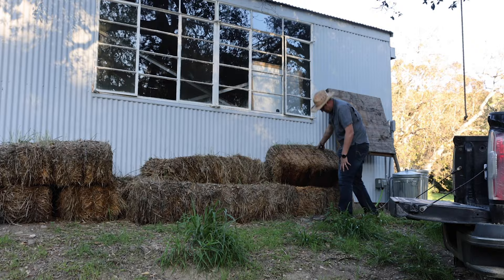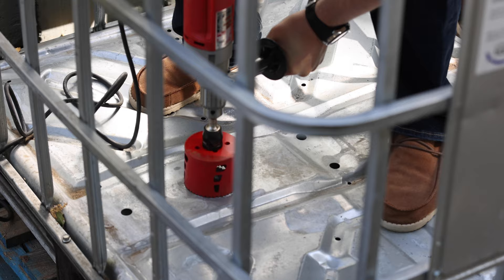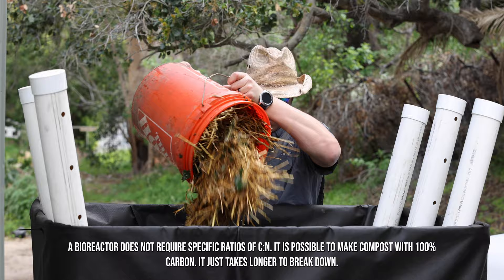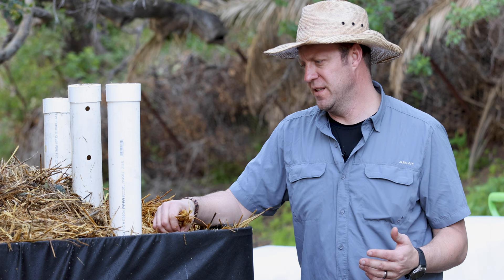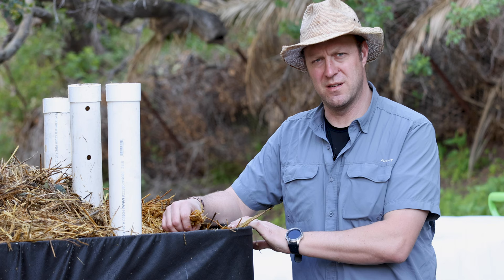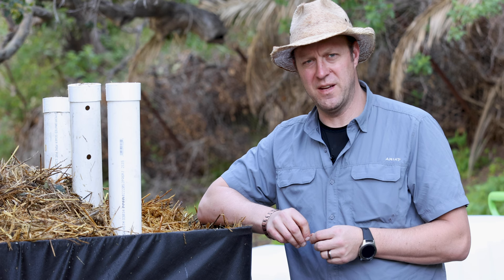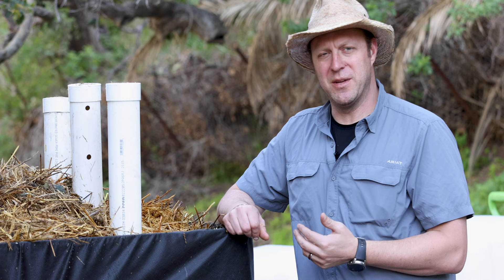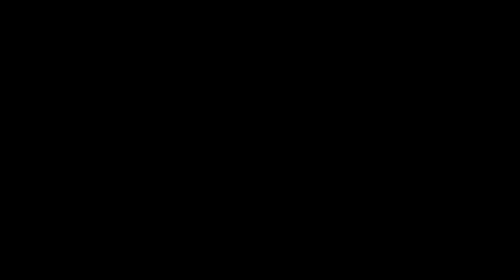How to make a Johnson Su Bioreactor out of a chemical tote with Cory Miller from Grass Valley Farm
Wow! When we made "How to compost on a large scale' we had no idea it would spread so far! It brings us so much joy to hear from you and know that our film is inspiring you to try out natural alternatives to chemical fertiliser.

So here is the follow-up. How to make your own bioreactor with a twist. We've taken an old chemical tote and converted it into a bioreactor so that you can make your own fungal-dominant biocomplete compost. This reactor is inspired by the science and method of David and Hui Chuin Johnson but with Cory's ratio, recipe and construction methods.

There are no exact ratios when making a Johnson Su bioreactor. Cory likes to use 10% high nitrogen, 60%  wood and brown materials and 30% green materials. The aim of the game is a diverse compost pile with higher carbon for a highly fungal compost pile. Ours is 9 months in and has mushrooms growing on it, so it looks like it’s working! We’ll be getting the finished compost under the microscope in January. I’ll also be sharing a short video on irrigating the pile and how to make a compost extract in 5 5-gallon bucket.

For this video, we used:

4 tubes with 1-inch holes cut in half to make 6 aerator cylinders.

 I don’t recommend using weed fabric like used in this video. It split already! Dr Johnson recommends 5.2 landscaping fabric for proper air infiltration, maintaining proper moisture content, and durability to withstand a 12-month maturation period and to be reused again.

Concrete mixing tub for mixing materials

Cable ties

We got our tote from a hand sanitiser company in downtown LA. Many farms will have these, as synthetic farm chemicals also come in these totes. Let's put them to better use!

For this video, we used horse manure, as we have so much for it.  It’s better to work with manure from animals that aren’t vaccinated; this can affect the microbiology of the manure and therefore the microbiology in your compost pile. You can use any animal waste- chicken, cow manure etc. If you use horse manure break up the apples. Make sure your woody material is less than 3/8, so that it breaks down within the 12-month composting period.

Options for nitrogen: mushroom farm wastes, spent grains, food waste, green waste from the garden and grass cutting, animal manure, seaweed, and weeds without seeds.

Options for carbon: dead leaves, wood chips, cleared brush, shredded carbon, old hay bales, corn hobs and husks, coffee grounds, wood chips

A fungal-dominated compost pile can be beneficial for several reasons:

*   Nutrient Cycling: Fungi are crucial in breaking down complex organic matter, such as woody materials and lignin, into simpler compounds. This contributes to efficient nutrient cycling in the compost, making these nutrients more accessible to plants when the compost is used as a soil amendment.
*   Soil Structure Improvement: Fungi produce a network of fine threads called mycelium, which can help bind soil particles together, improving soil structure and aeration. This can lead to better water retention and root penetration in garden soil.
*   Disease Suppression: Some fungi in compost can suppress harmful pathogens and pests, acting as a natural biocontrol mechanism. This can reduce the risk of plant diseases in your garden.
*   Carbon Sequestration: Fungi can help sequester carbon in the form of stable organic matter in the soil. This contributes to carbon storage and mitigates climate change by reducing atmospheric CO2 levels.
*   Decomposition of Tough Materials: Fungi are effective at breaking down tough, lignin-rich materials like leaves, straw, and woody debris that bacteria may struggle to decompose efficiently.
*   Enhanced Soil Microbial Diversity: A fungal-dominated compost pile can contribute to a diverse microbial community in the soil, which is generally beneficial for overall soil health and plant growth.

I hope this video inspires you to make your own bioreactor. Let’s learn together as we find better ways of growing and farming that don’t cost us the Earth. I value your feedback and we are here to help! So reach out with any questions, both of us are available by email. Cory welcomes visitors at his farm in Montana and is always happy to chat on the phone.

We love to hear stories and see pictures of people trying these methods, so please tag us if you share photos or videos. @amy_oftheplants and @grassvalleyfarms